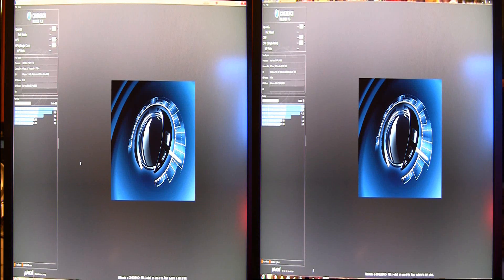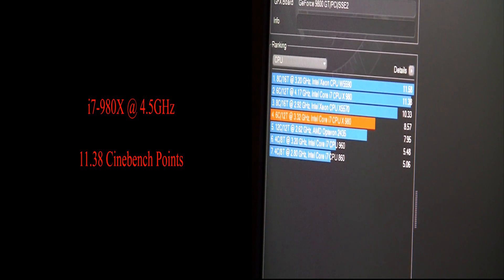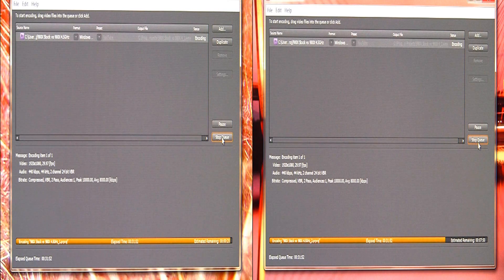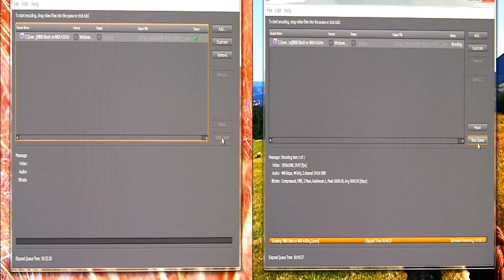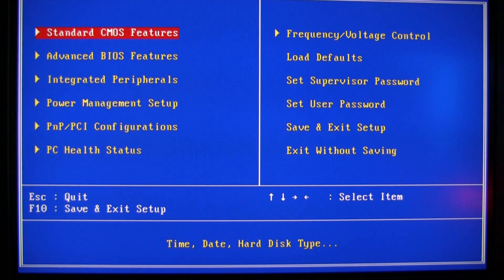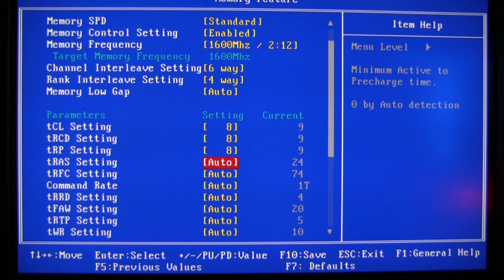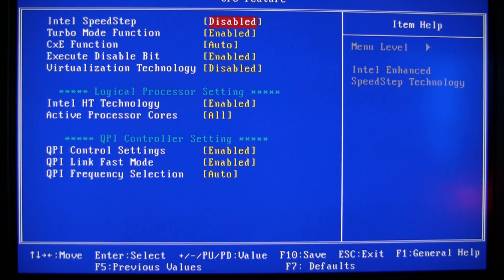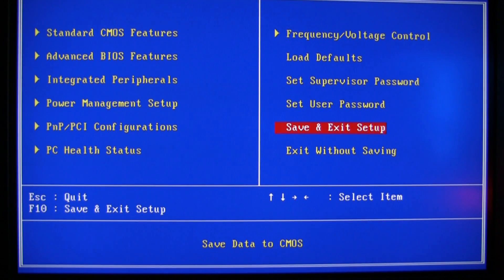Intel Core i7-980X 4.5GHz vs i7-980X (Stock), 4.5GHz BIOS Settings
In the last video, I showed how much an i7-980X 6-Core Gulftown destroys an i7-920 D0 using the same processor speed of 2.66GHz.
In today's video, we'll see how much an overclocked 980X at 4.5GHz can beat up on a 980X running at its stock speed of 3.33GHz in Cinebench 11.5 and Adobe Media Encoder.
Also, I'll show you in detail my 4.5GHz BIOS Settings.
Note #1: Your own processor may need a little more or less juice, as each batch is different.
Note #2: If you don't have excellent cooling, do not attempt this high of an overclock. I don't want anybody to burn their baby up.
Note #3: I don't run 4.5GHz as my 24/7 overclock.